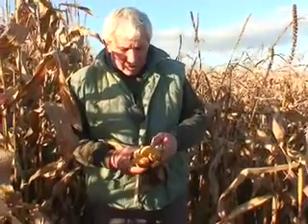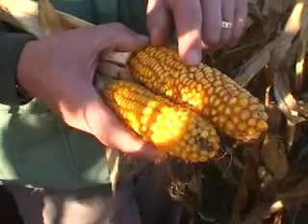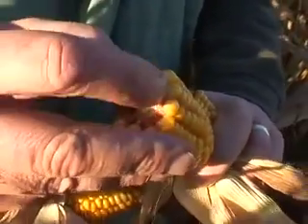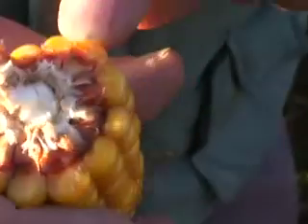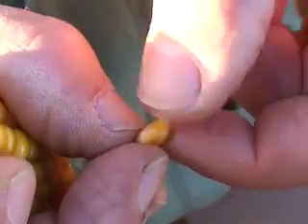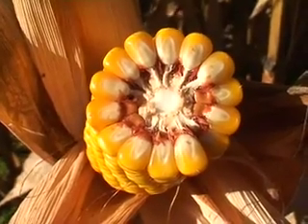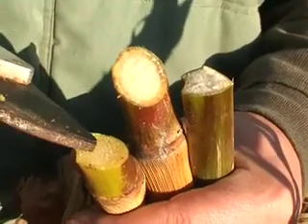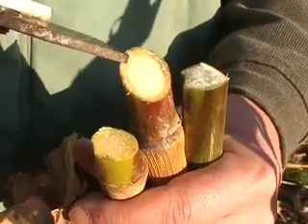Grain maize agronomy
Simon Draper of the Maize Growers Association explains some common issues with grain maize.